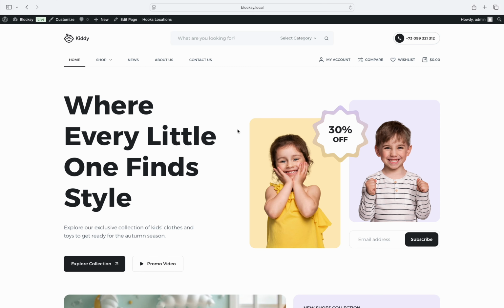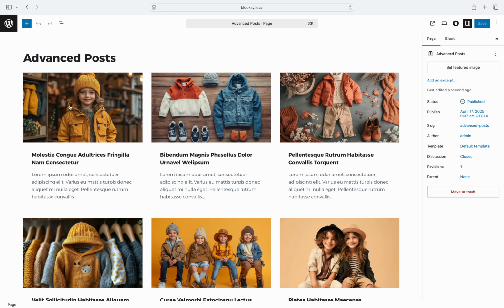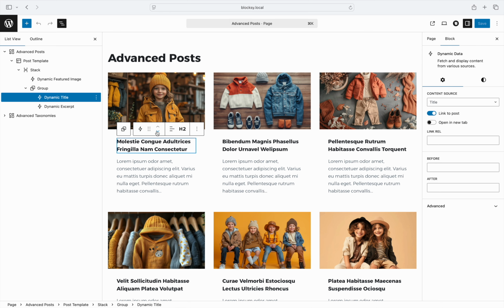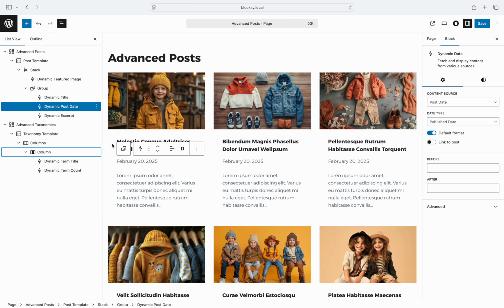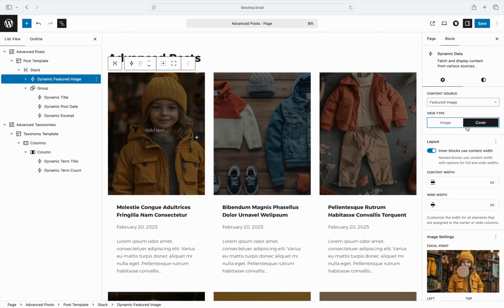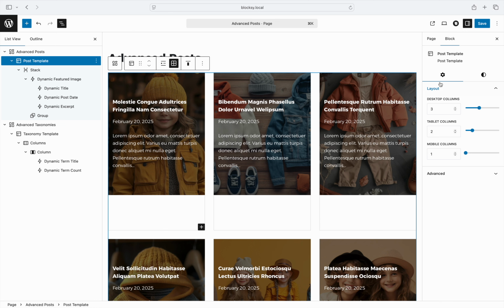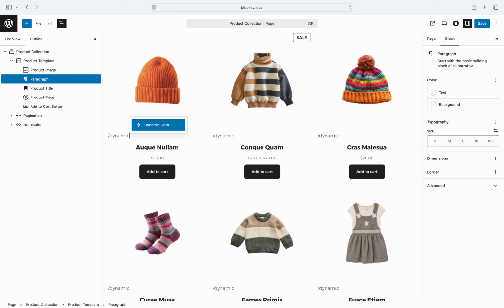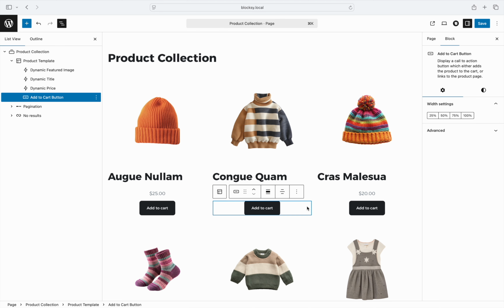The Dynamic Data Block [Part 2] | Basic Tutorial | Blocksy 2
In Part 2 of our Dynamic Data tutorial series, we’ll show you how this powerful new Blocksy 2 feature truly shines — when used inside post loops like Advanced Posts, Advanced Taxonomies, or even third-party blocks like WooCommerce’s Product Collection.

Whether you’re showcasing blog posts or products, the Dynamic Data block helps you craft fully custom, context-aware designs using just the Gutenberg editor.

👉 New here?
Start with Part 1 first to learn the Dynamic Data basics
Continue with Part 3 to master custom fields integration